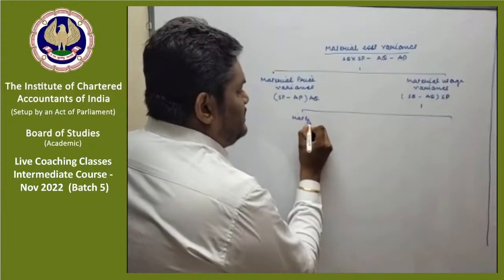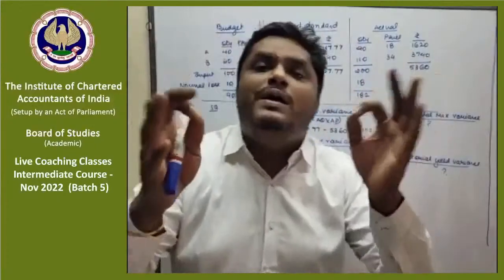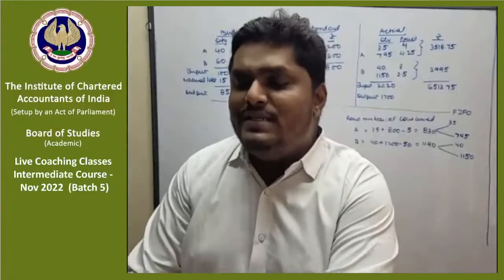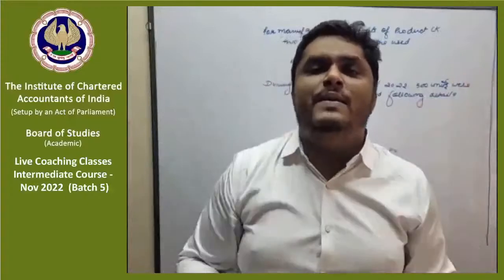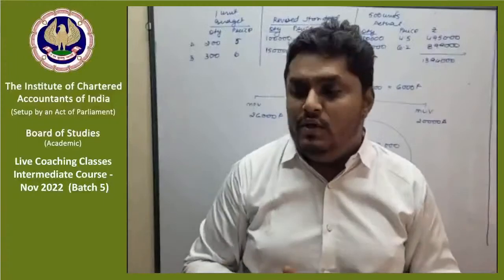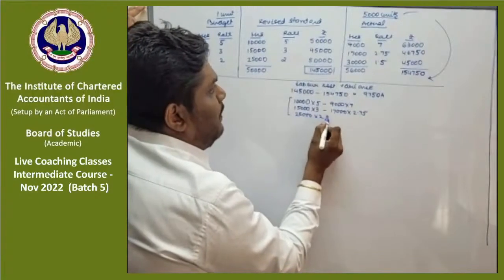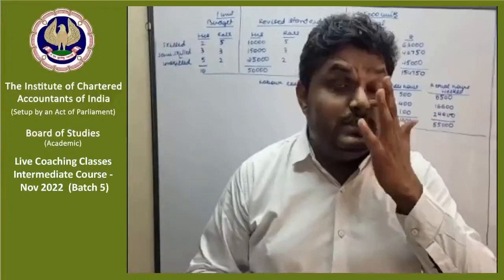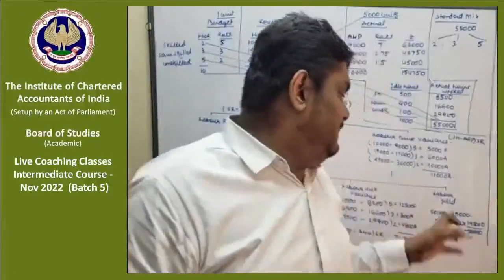Intermediate Paper 3: CMA | Topic: Standard Costing | Session 1 |30 May, 2022